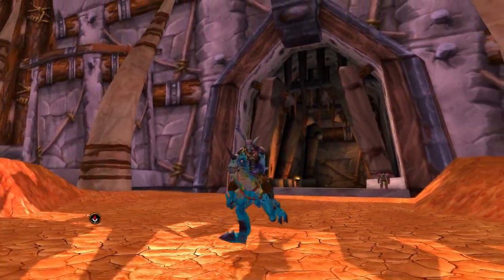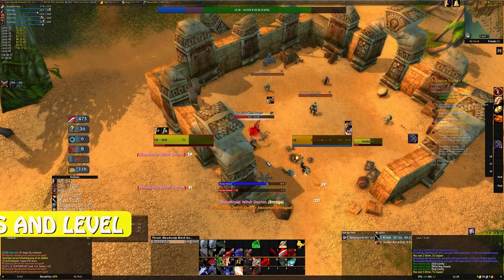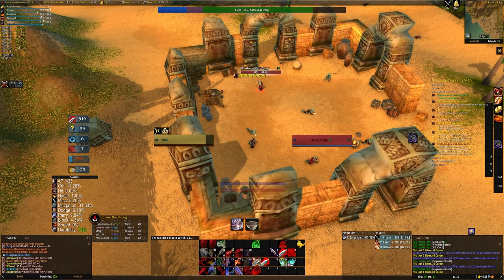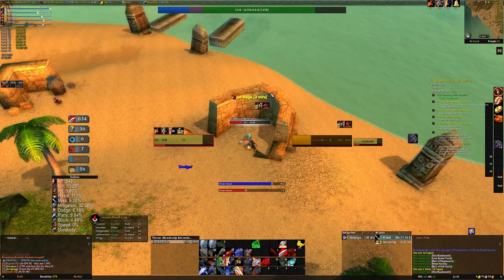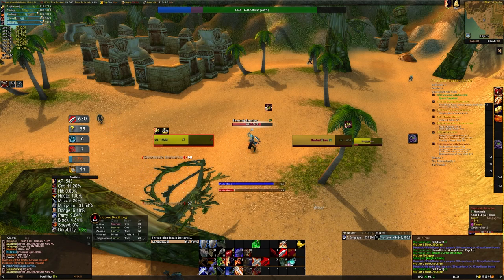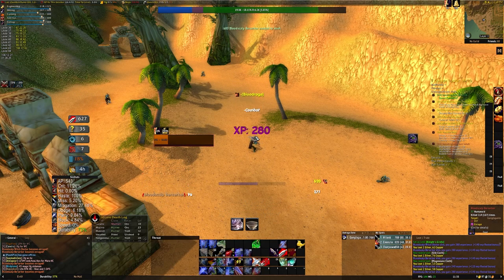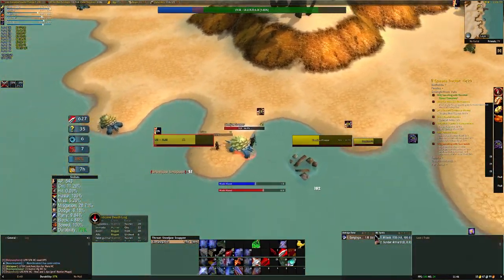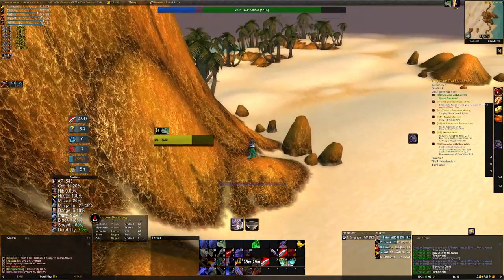Get Your Mount At 40! - Hardcore WoW Guide